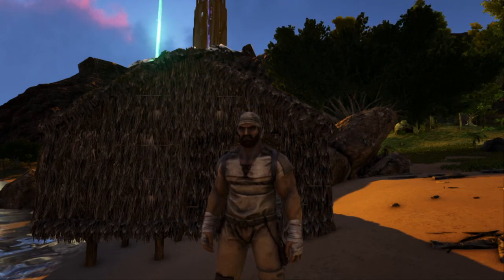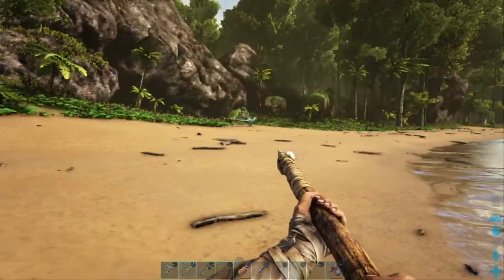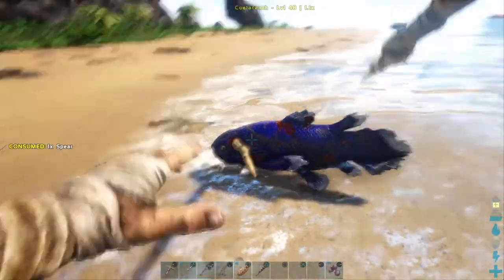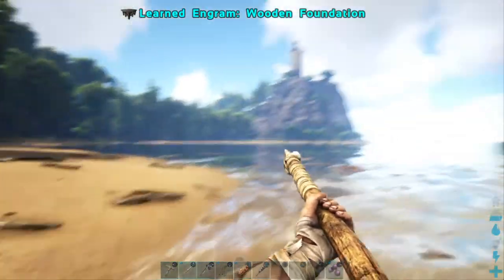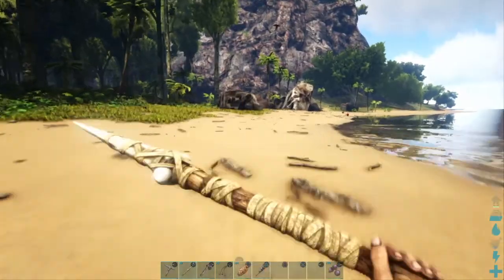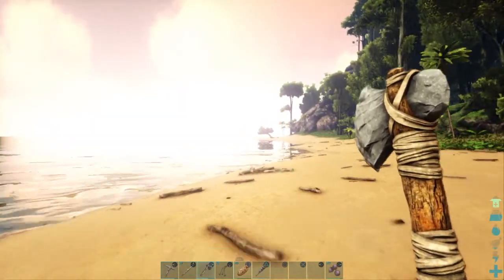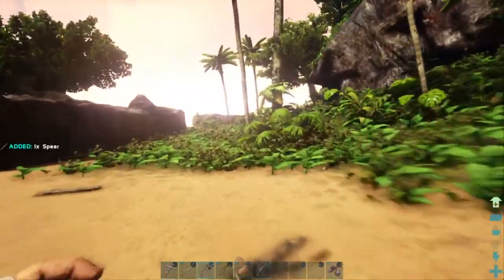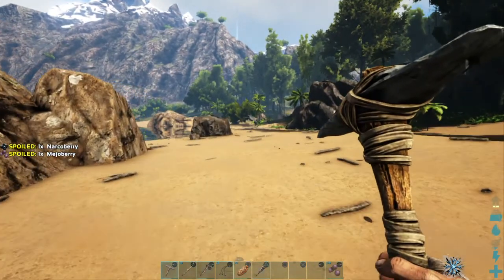ARK: Survival Evolved Day 2 on the Lost Island, a Raptor Sighting.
This was Day 2 on the Lost Island map and today I am going to travel to the West toward that Lighthouse, how far do I get? Do I survive another Day?